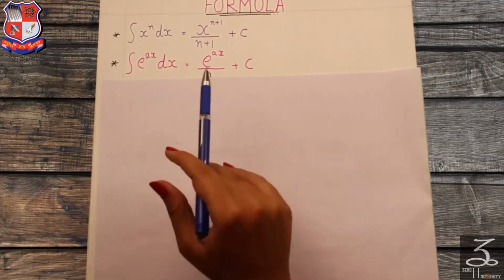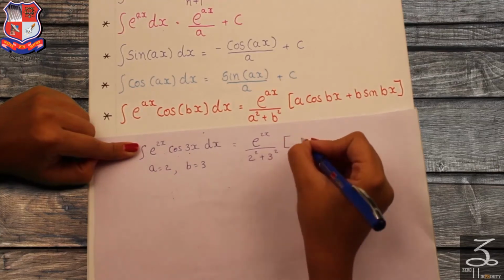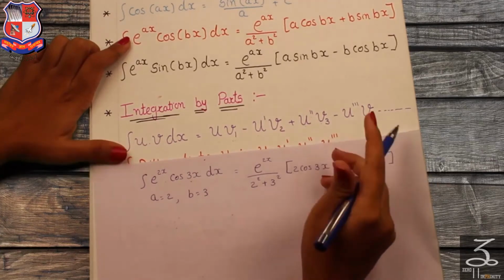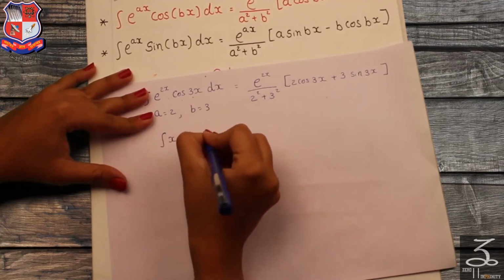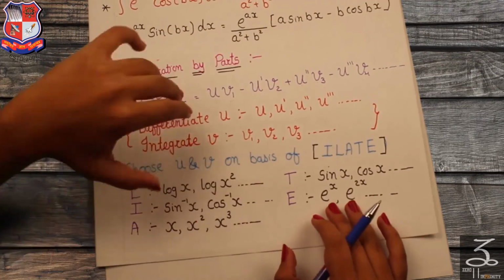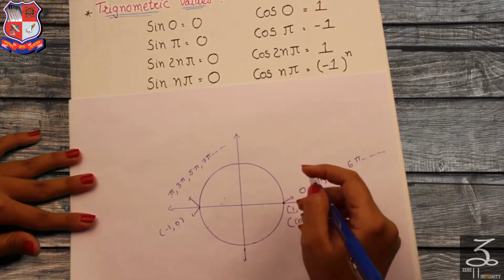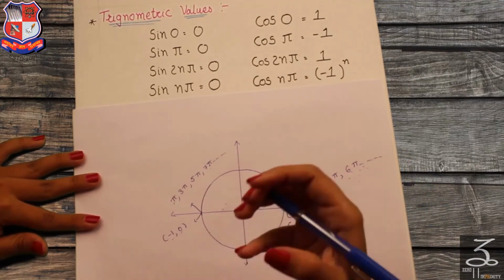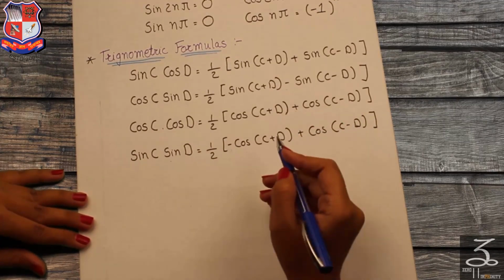GTU BE GENERAL DEPARTMENT 3110014 Fourier Series 1220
Subject : 3110014  -  Mathematics – I (Sem-1)
Created By : Mansi Hedav [Assistant Professor] | 07 May 2020 | 326 MB
College : 121 - APOLLO INSTITUTE OF ENGINEERING & TECHNOLOGY, AHMEDABAD
Topic : Fourier Series